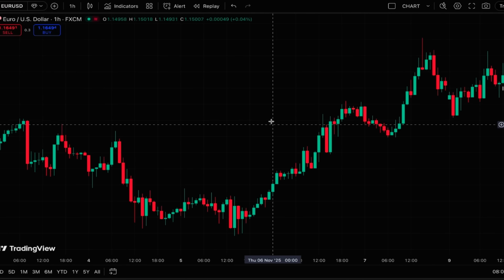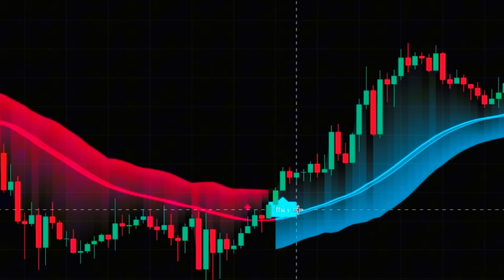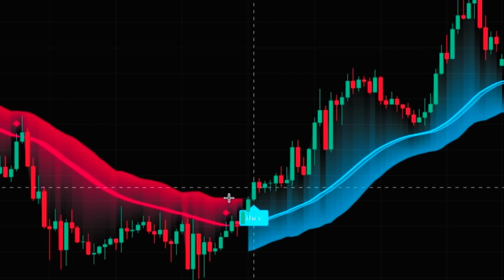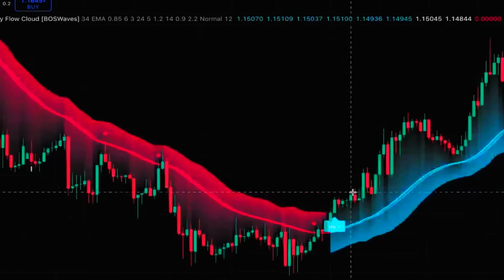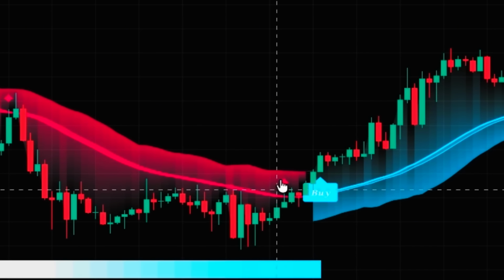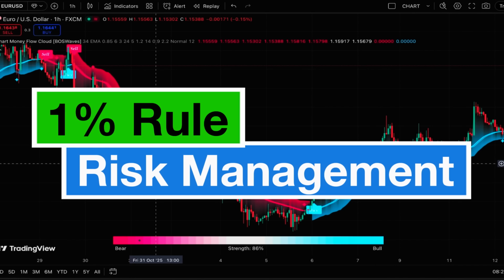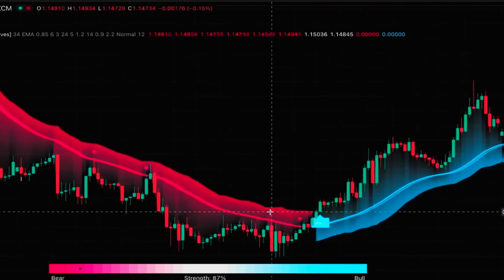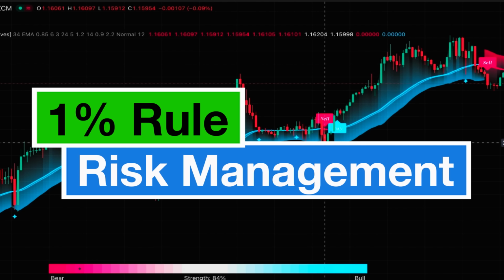This NEW Indicator Shows Exact BUY & SELL Signals! [Next-Gen Tool]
VIDEO DESCRIPTION:

A new indicator on TradingView is introduced in this video that shows exact buy and sell signals. This advanced indicator is a next-generation tool that is designed to find accurate trends and buy sell signals. This powerful indicator can be effectively used with other TradingView indicators buy sell signals to create the most profitable trading strategy. In this video, this indicator is used with price action trading concepts to create a trend following strategy and a reversal trading strategy.